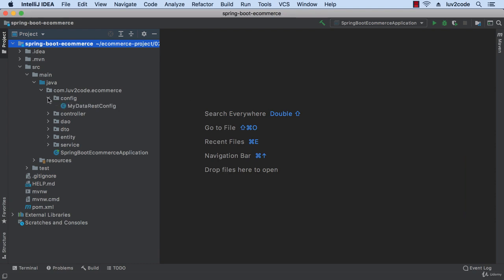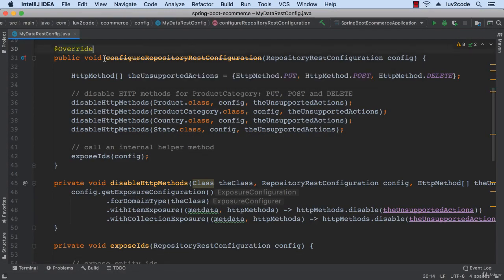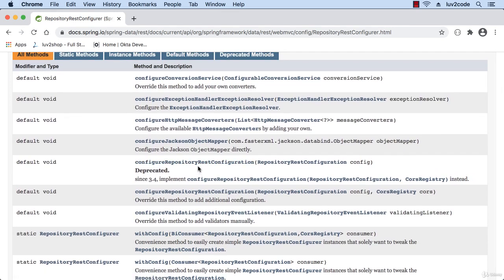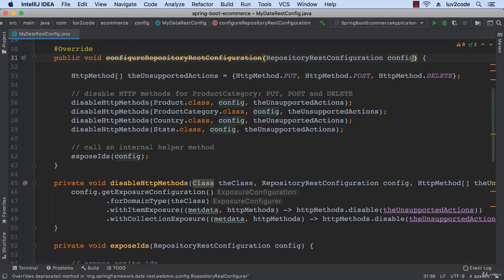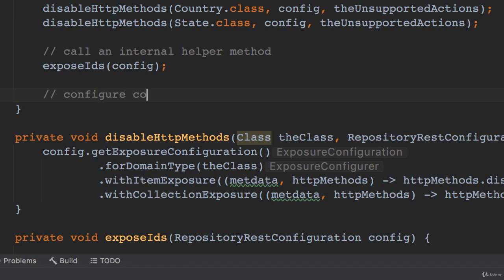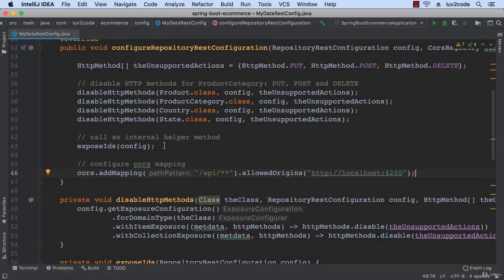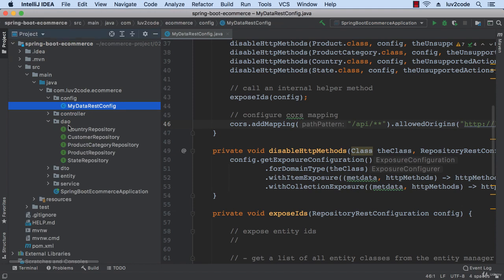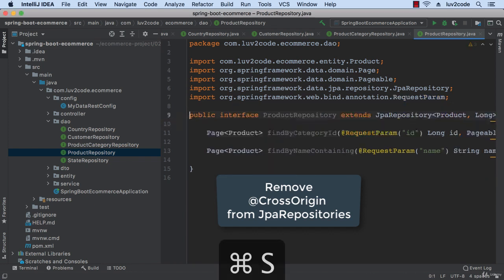006 Release 3 0 Refactoring Backend Configs Coding Fix Deprecated Method 286